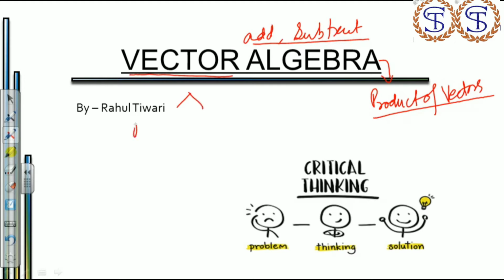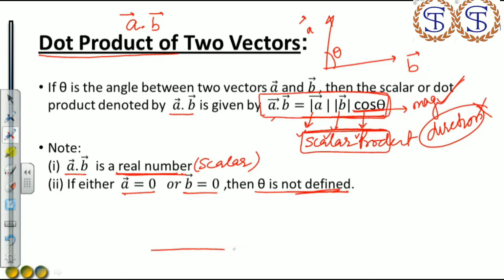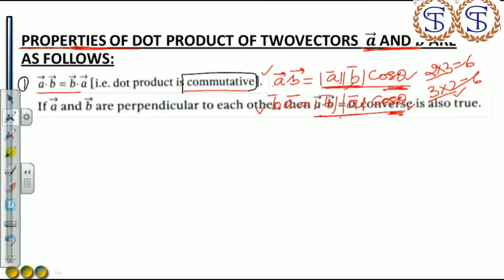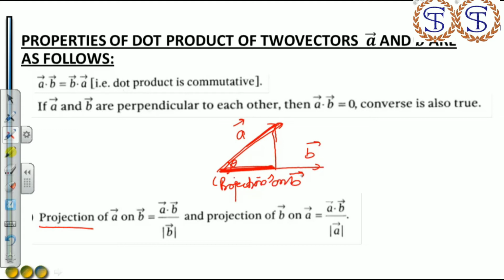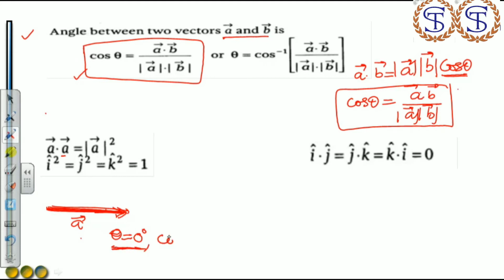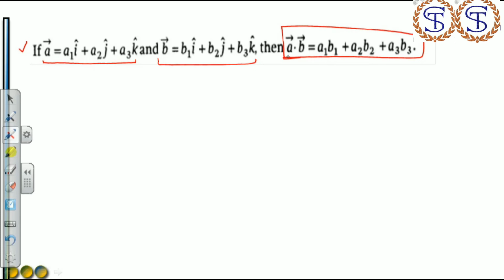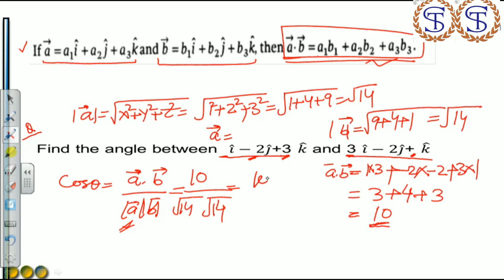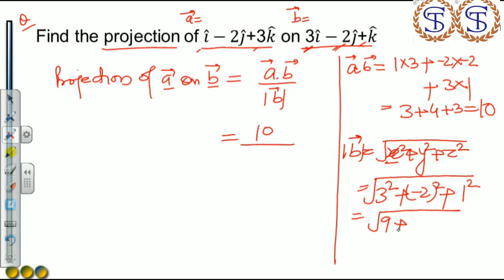Vector algebra|| part 4 || dot product of two vectors || class 12th || Mathematics|| NCERT || CBSE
In this 4 part of the chapter vector algebra class 12th mathematics .

In this video we have tried to explain the concept of dot products of two vectors.